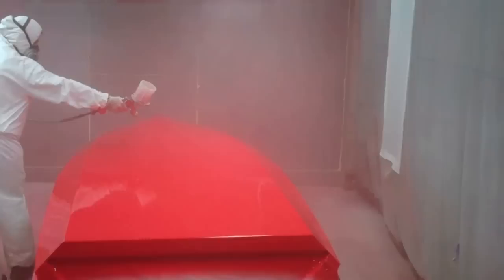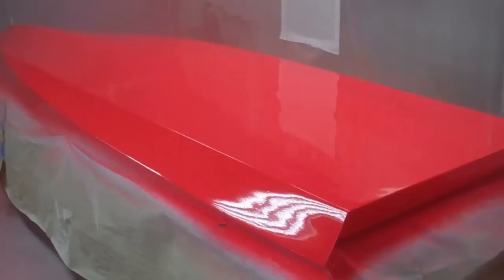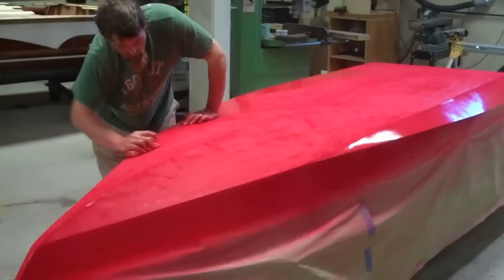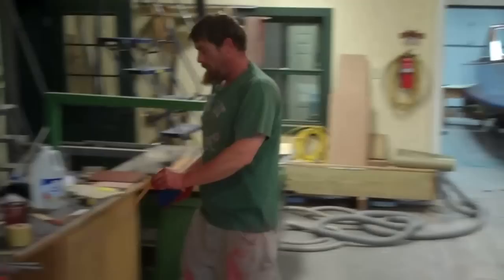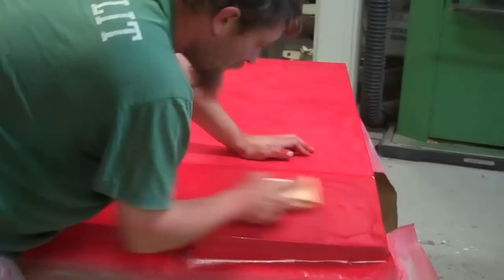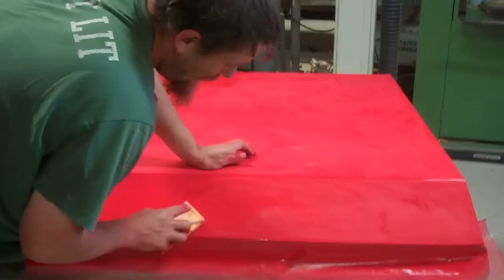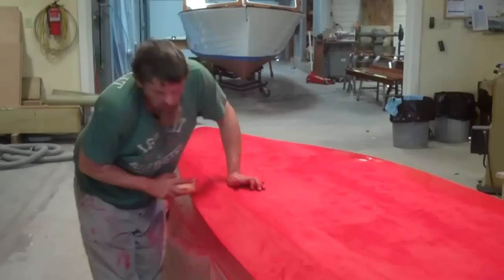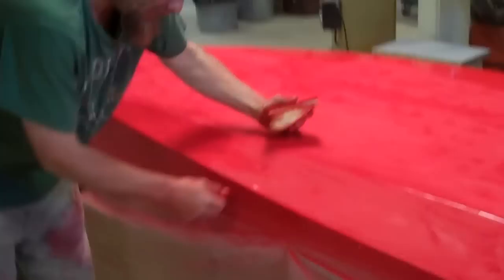1957 Speedliner Caravel - an Interlux Perfection Two-Part Epoxy, Rochelle Red Bottom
Found in a hay loft in New Haven, VT, this 13' Speedliner Caravel Runabout was sold to Ferrisburgh Marine on June 5, 1957. Cliff Schomburg, founder and owner of the General Marine Company, St. Joseph, MO, designed and built many models of Speeliners.
His son, Steve, who now operates Sea Jay Boats in the former General Marine facility, has a complete collection of build sheets for all Speedliners built by his dad.
This particular Class C racing hydroplane, S/N 713 193, is 13' long, with a 51" beam that only shrinks to 50" at the transom. She weighs a mere 190 lbs.
She arrived with all of her hardware, suicide throttle and original steering system intact. Her mahogany plywood hull was in near perfect condition, so Snake Mountain Boatworks is executing a comprehensive cosmetic restoration.
Since she will only be in the water when being used, we elected Interlux Perfection two-part epoxy in Rochelle Red for her bottom paint. the topsides, transom and decks will be finished in 10+ coats of Interlux Perfection  Plus two-part varnish.
Here Brian is spraying her first two coats and then sanding to 320 grit until the surface is completely flat. We will add two more coats of paint before we flip and varnish the topsides, transom and decks.